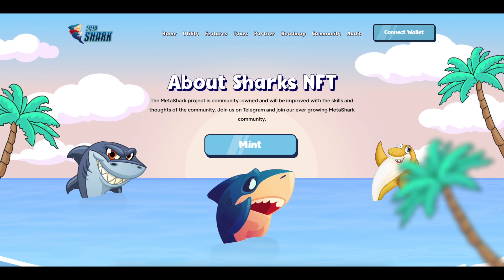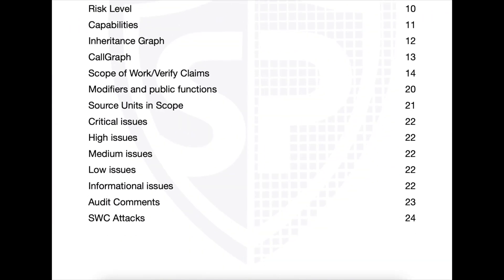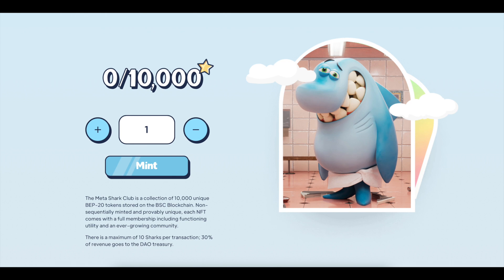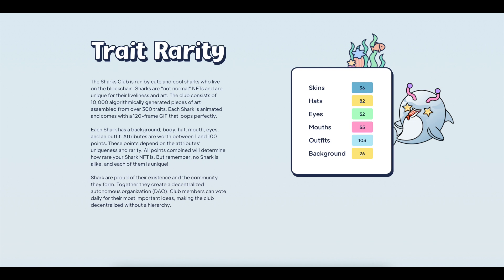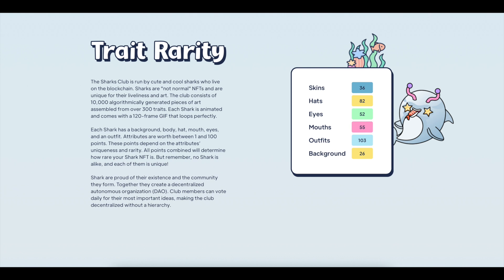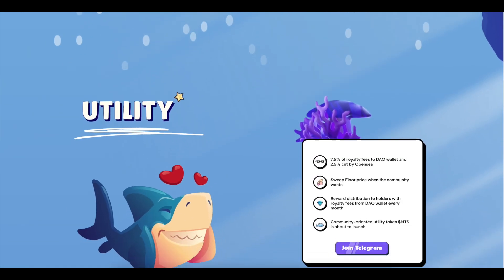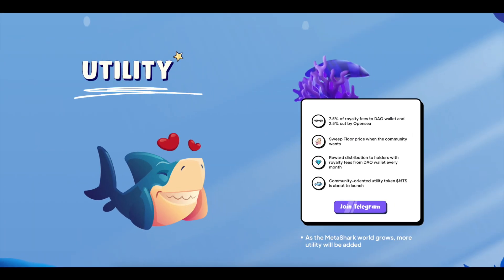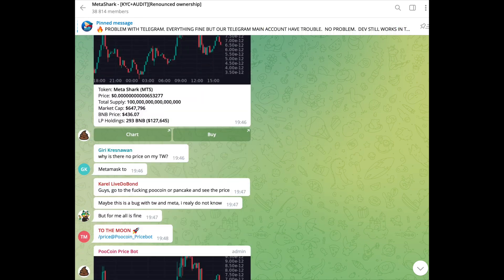MetaShark - 10000 uniquely generated cute sharks roaming the open!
🚀MetaShark links 🚀